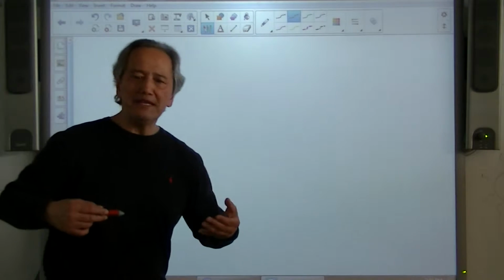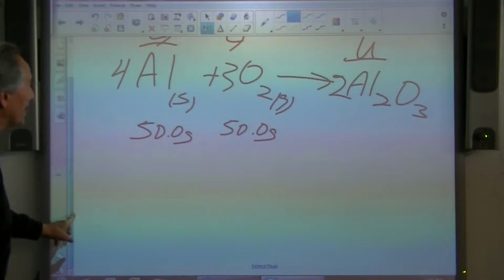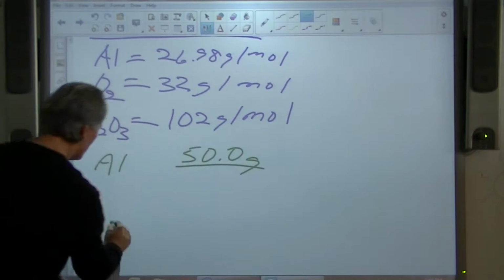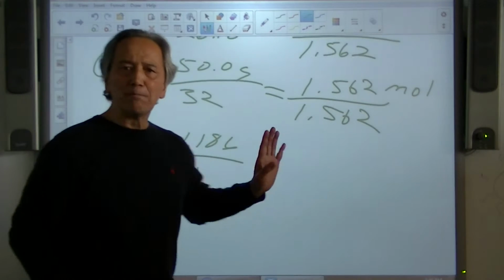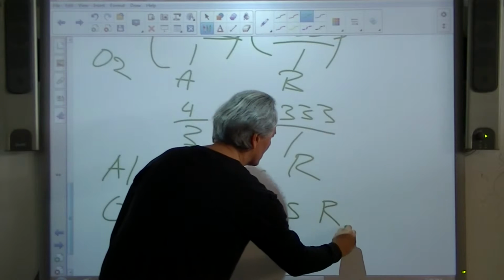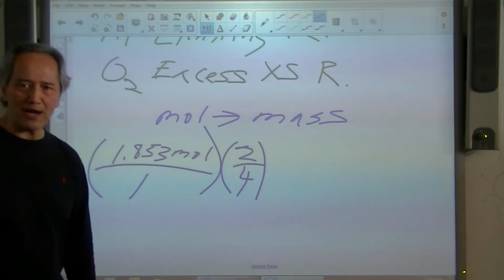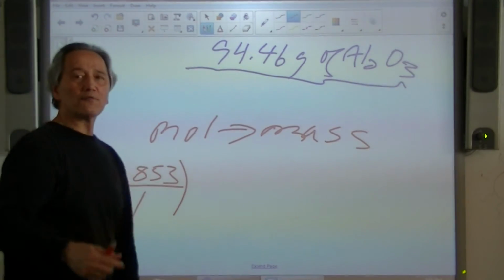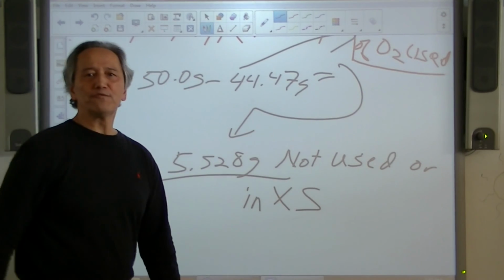Limiting Reactant Stoichiometric Problem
Steps in calculating the limiting and excess reactants in stoichiometry.